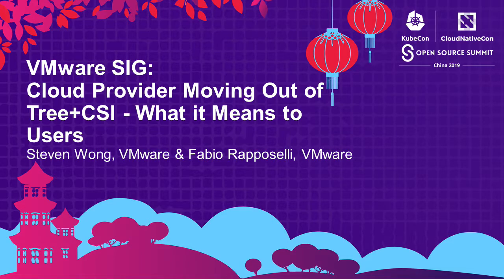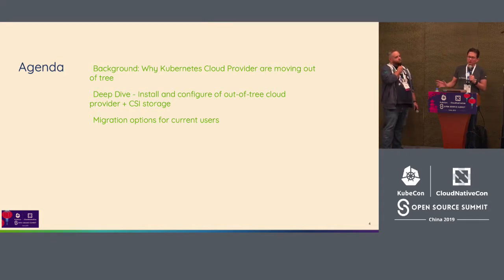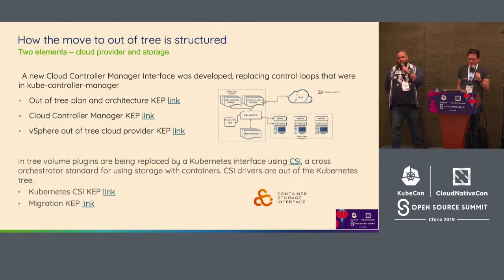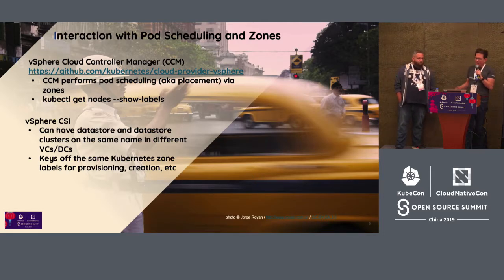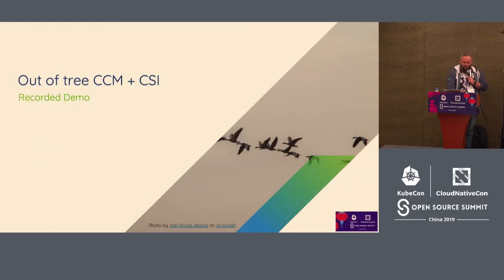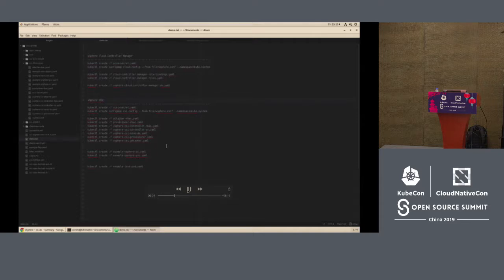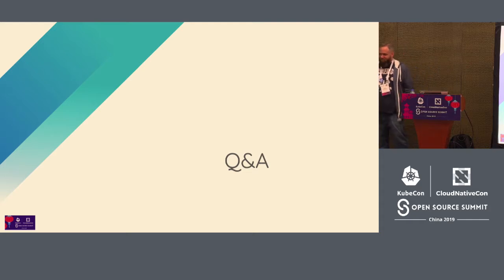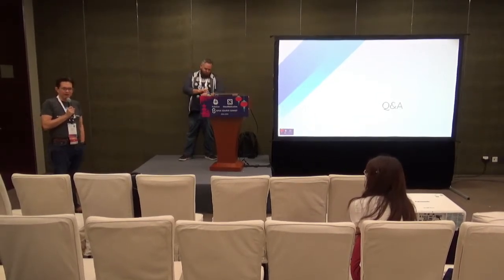VMware SIG: Cloud Provider Moving Out of Tree+CSI - What it Means... Steven Wong & Fabio Rapposelli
VMware SIG: Cloud Provider Moving Out of Tree+CSI - What it Means to Users - Steven Wong, VMware & Fabio Rapposelli, VMware

Kubernetes cloud providers and volume plugins used to be "in-tree" meaning that their source code is included in the main Kubernetes repo. They were compiled in, and shipped only in a Kubernetes release.    The drawbacks of this monolithic approach were that Kubernetes was larger than needed, and feature + patch activity was locked to Kubernetes release schedules.    Going forward, new features are exclusive to the new replacements: an out-of-tree vSphere cloud provider + a CSI storage plugin. Legacy implementations remain for the short term but destined are for deprecation.    Agenda:    - Deep Dive : Install and configure of out-of-tree cloud provider + CSI storage    - Migration options for current users    This session will be useful to:    - Users running Kubernetes on VMware infrastructure    - Authors of installers and Kubernetes distributions which target the vSphere platform